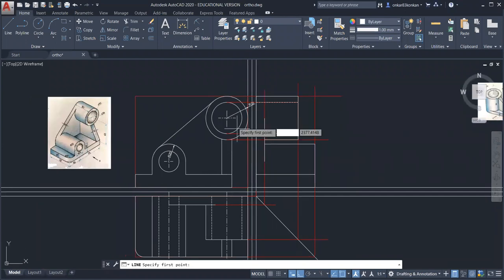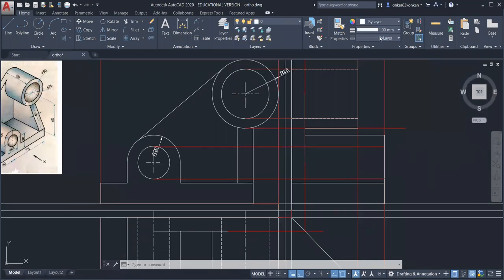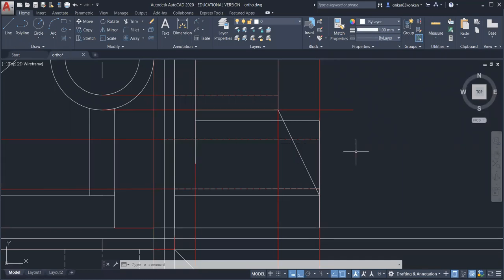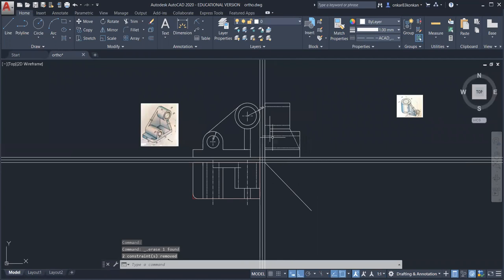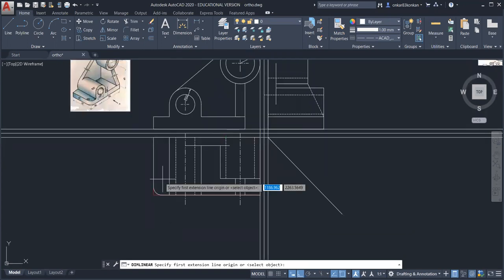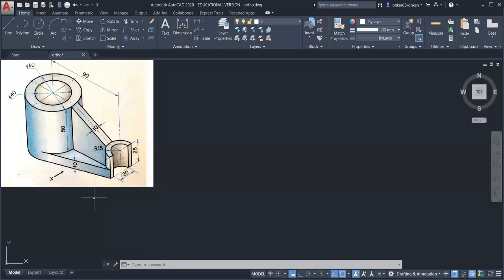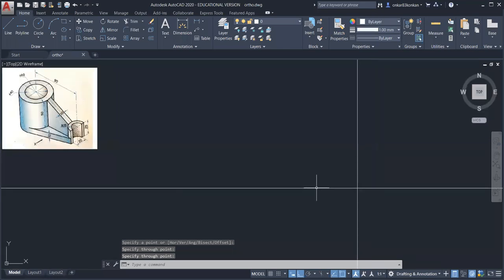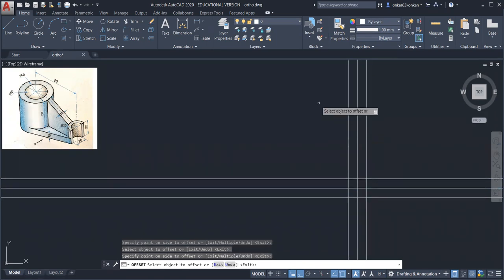engg graphics lectr 29 part 02